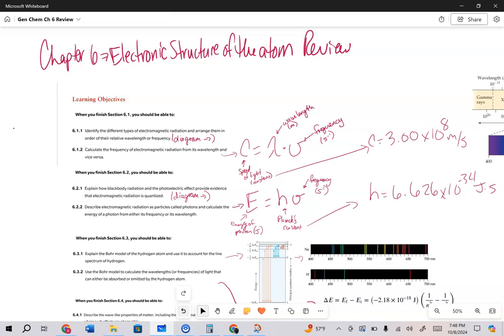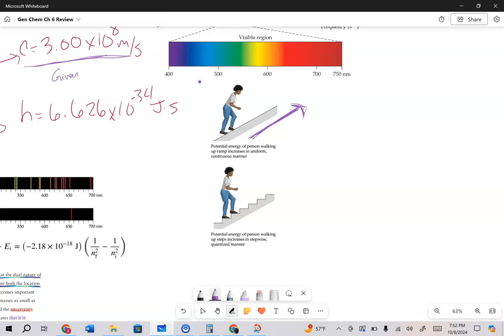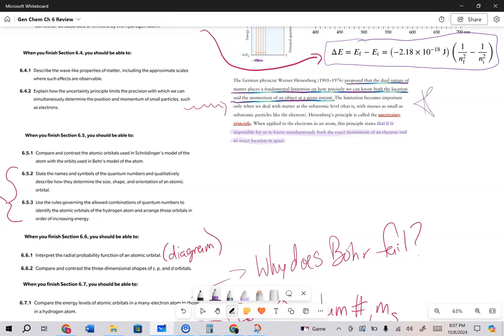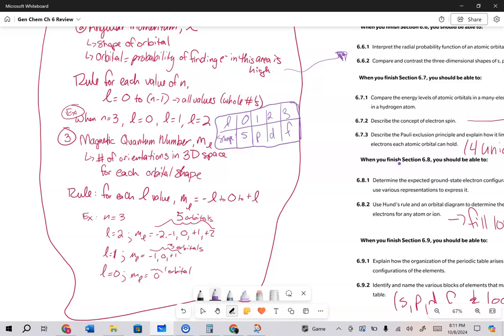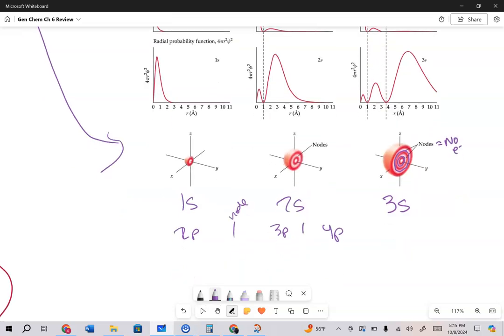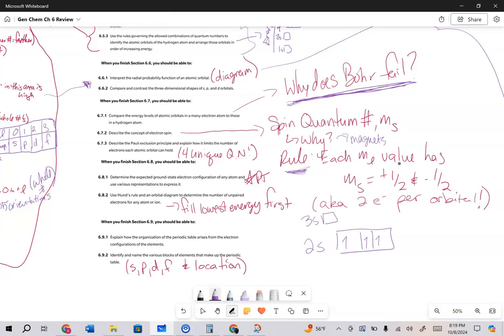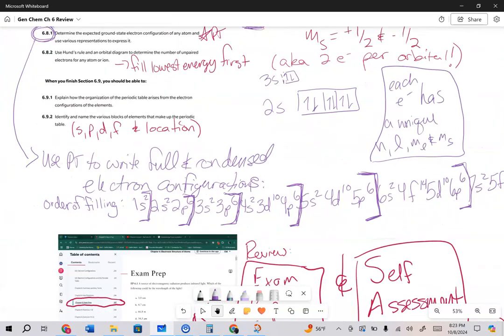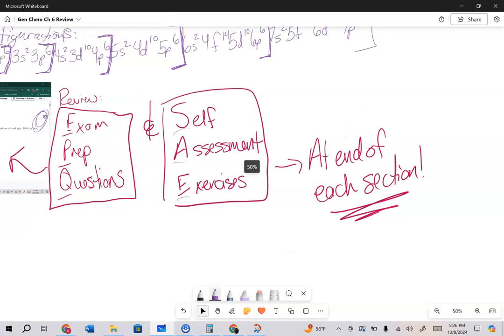AP Chem Chapter 6 Review